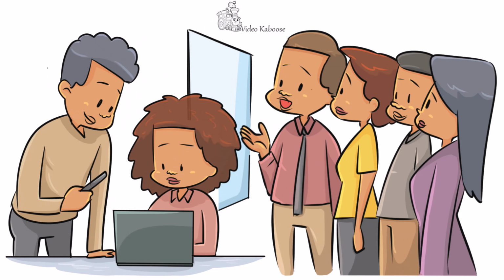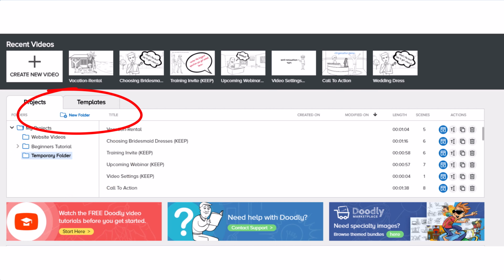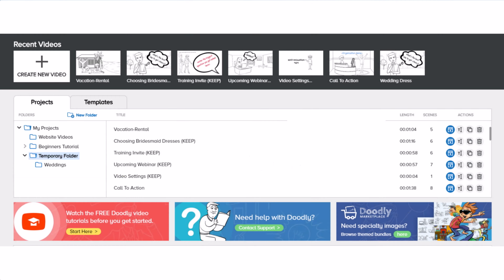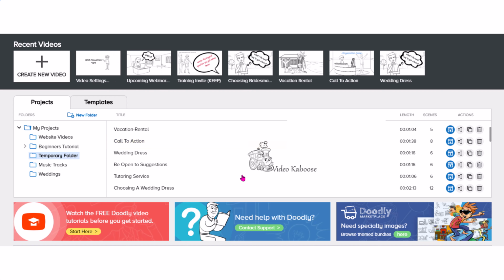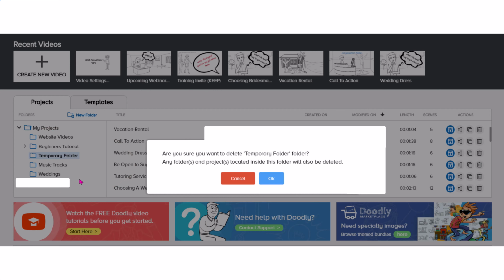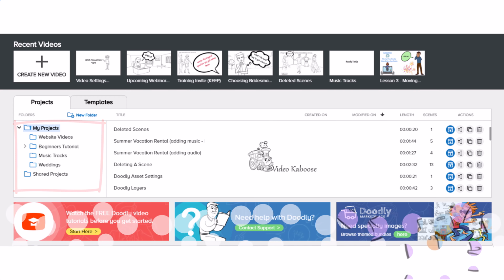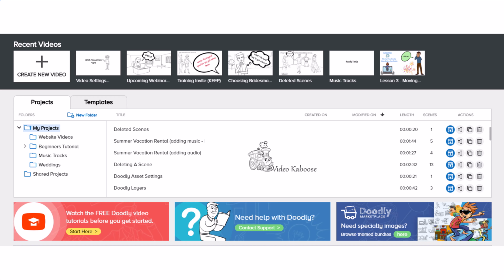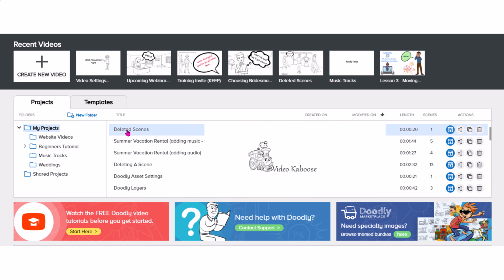Lesson 3: Why You Should Move Your Doodly Video Before App Deletion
Have you ever deleted a text message on your phone and then wished you could get it back? Who hasn’t right. I think it’s safe to say that many of us have done that at some point or another.

Now, imagine deleting your Doodly video that took you weeks to perfect with the stroke of your middle finger. Let me tell you from experience, that puts a sinking feeling in your guts especially if you create videos for a living like I do.

In this lesson, we’re gonna discuss how to protect your Doodly video from being deleted by safely moving them to another location.

Keep in mind that when you click the delete button on video files it is ABSOLUTELY a final decision that you are making. There is no way to get it back. And the same holds true for folders. If you choose to delete a folder and that folder has 25 videos stored inside, all 25 of those videos will be deleted forever.

When I am creating a new project, I like to create a temporary folder to store my ideas in. I do this because I create what I call mini scenes for each of my videos before combining them into one finished product. That’s because I go through many edits and redos before I settle on a final version. I find it easier to tell a more cohesive story if I work on small sections of a video one at a time.

Now, that’s just me. And that’s just how I work. I am in no way suggesting that you should do this as well. When it comes to creating a productive work flow you must do what works best for you.

However, my temporary folder is a good way for me to illustrate how to move your Doodly videos from one location to another prior to deleting the folder.

OK, let’s get after it.

Let’s say I want to delete this Temporary folder but I want to keep 4 of the 50 videos that’s inside it.

The first thing I need to do is create a permanent folder for my files. So, I’ll click on this blue “New Folder” tab. I’ll name it “Weddings” and click the “create” button.

As you can see, my weddings folder is listed as a sub-folder of the temporary folder and that’s a major problem. When I delete this temporary folder, all of the sub-folders will be deleted as well.

Think of it this way. If you have a folder with several household bills inside it. It won’t matter if those bills are left in their mailing envelopes when you throw them in the trash. You still would have thrown them out with the trash. It’s the same when you delete a folder. Everything inside that folder, including sub-folders will also be deleted.

Therefore, I’m gonna move this folder to a new location first. I’ll just click and hold the mouse key down while I drag and drop it right here.

There are only four files that I want to keep. Now you might say, why don't you just go down the row and put the files you don’t want in the trash can? And you’re right, that is one way of achieving my goals. But, like I said, there are 50 videos in this folder and I only want to keep 4 of them. That means that I would have to manually delete 44 videos. Needless to say, that's time consuming. I can drastically cut that time down by simply moving the 4 videos to a new location using the drag and drop method and then deleting the folder. The whole process won’t take longer than a couple of minutes.  I’ll move them over to my newly created  “Weddings” folder. I already went through each of these videos and added the word “KEEP” in the title of the 4 I want to hold on to.

I’m gonna drag and drop this one
I’ll also move this one over
And finally, I’ll drag and drop this one

There. Now I can delete this Temporary folder by right clicking on the folder, scrolling down and clicking delete. I'm then asked if I am sure. I’ll click OK. And wha-la, it’s gone. And all of the content that was inside of it is gone as well.

You might be wondering why I felt the need to share this information with you. Well let me tell you why.

When you get going and you are creating a lot of videos, this space can become cluttered. It’s so easy to mistake one video file for another. My advice to you is instead of coming over here and simply hovering over the trash can like this, come over here and click on the actual video you want to delete. When you do, the entire row will be highlighted in blue and then you can click on the trash can. It’s just another level of safety when it comes to deleting Doodly videos.

So, when you are ready to power forward, head on over to Lesson #4 AND I’LL SEE YOU THERE!